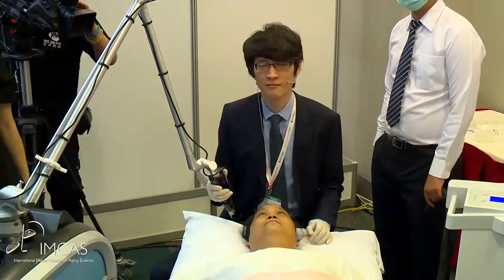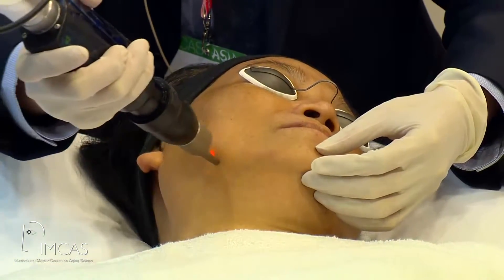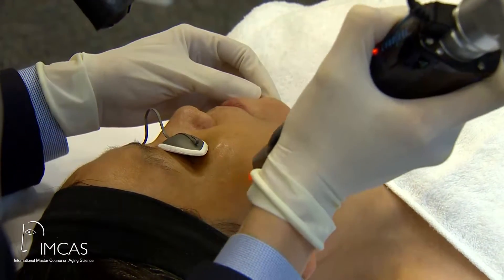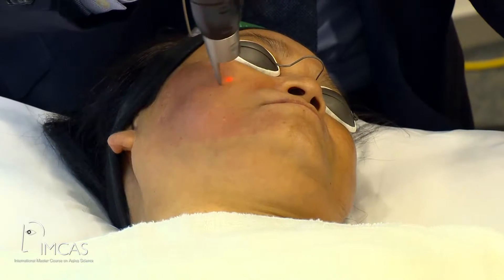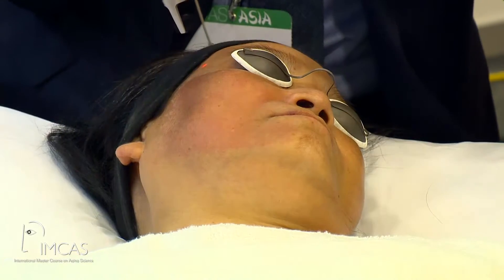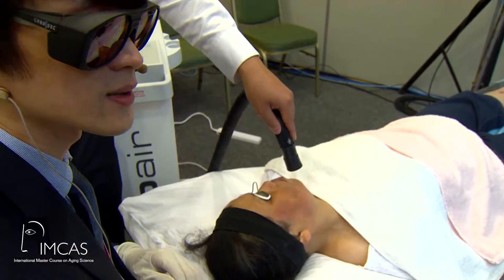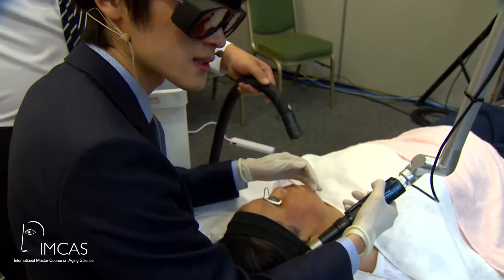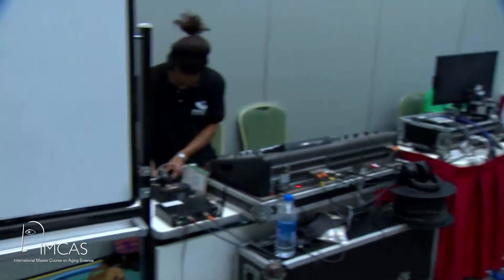PicoSure Dr Tseng IMCAS 2016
Dr Tseung performs a live demonstration of the PicoSure technology during the Cynosure IMCAS Forum 2016